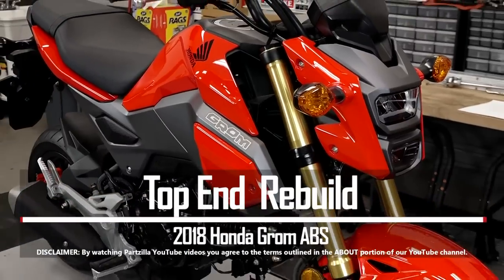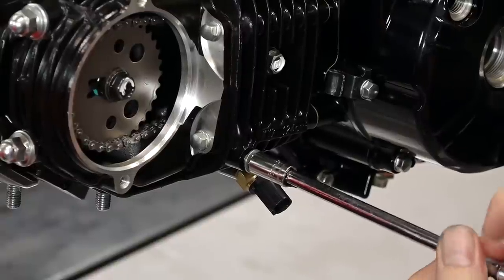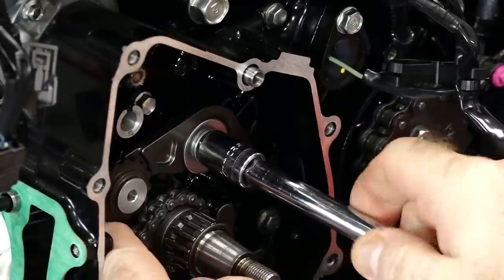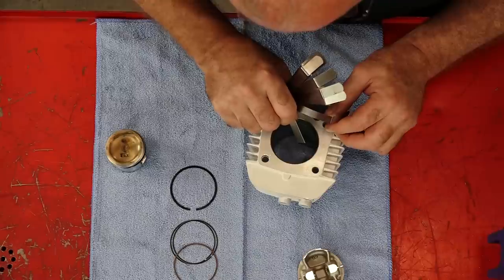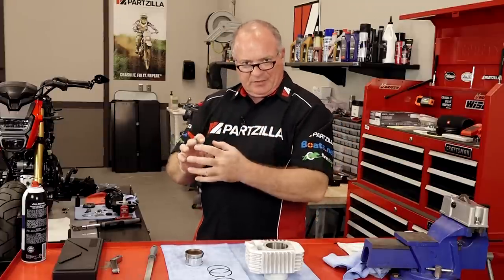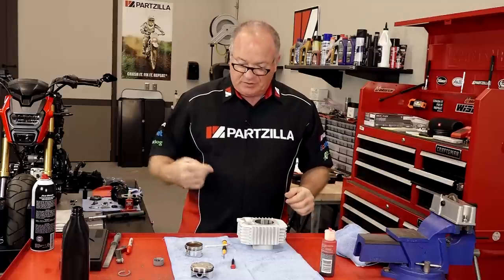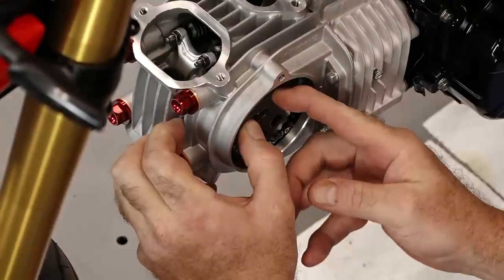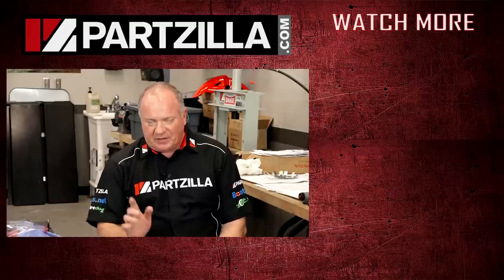Honda Grom Top End Build | Honda Grom Big Bore Kit Installation | Partzilla.com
Get your Honda Grom 170cc big bore kit, gaskets, tools and more

We’re adding horsepower to our Honda Grom! In this video from Partzilla.com, John will install a Koso Honda Grom top end kit on a 2018 Honda Grom. This process will start by getting the plastics off and then tearing the engine down to the cylinder.

Once we get the engine torn down, we’ll show you how to install a big bore kit on a Grom. John will take you through the process of adjusting the ring gaps and prepping the piston before installing it. Then, we’ll show you how to install the cylinder and follow it up with the head installation on the Grom. Finally, John will explain how to adjust the valves on the Grom.

VIDEO HIGHLIGHTS:
Removing the seat and plastics - 1:20
Draining the oil - 1:40
Removing the airbox - 2:10
Removing the exhaust - 2:30
Disconnecting the throttle - 2:50
Disconnecting the fuel injection - 3:10
Finding top dead center - 3:40
Removing the cylinder head - 4:00
Removing the cylinder - 6:30
Removing the piston - 7:00
Installing the cam chain tensioner - 8:25
Replacing the flywheel - 10:20
Replacing the crankcase cover - 11:00
Checking ring gaps - 12:20
Filing the rings - 15:10
Installing the rings - 18:30
Installing the piston - 23:30
Installing the head - 26:40
Setting the timing - 28:10
Adjusting the valves - 29:30

In the video we’re working with a 2018 Honda Grom ABS, but you may have similar steps for your Honda Grom.